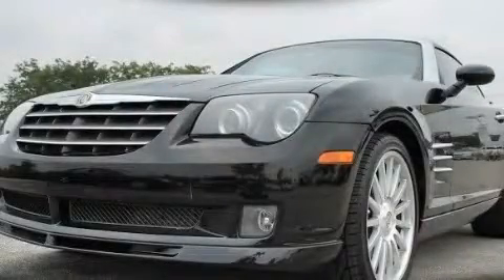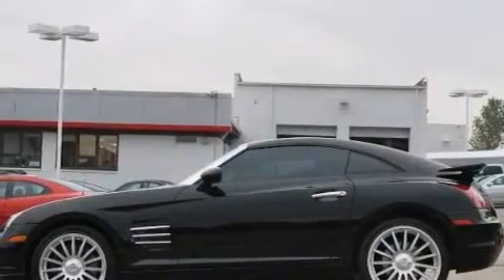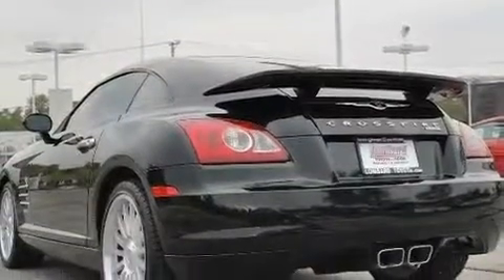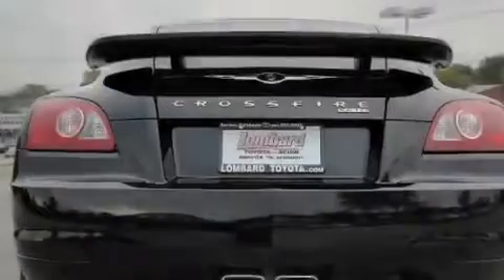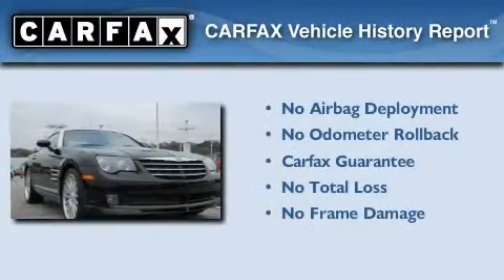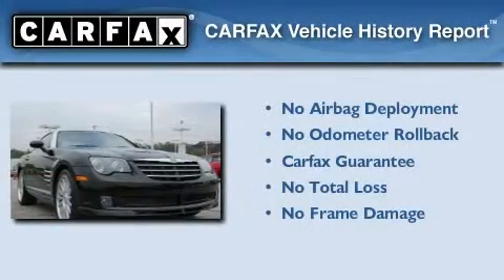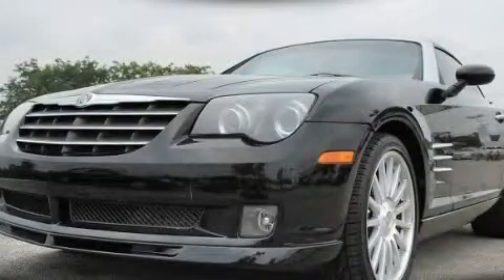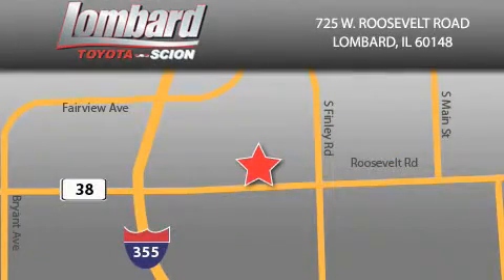2005 Chrysler Crossfire Lombard IL Lombard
We are proud to present this 2005 Chrysler Crossfire.

 Year: 2005
 Make: Chrysler
 Model: Crossfire
 Engine: 3.2L
 Trans.: Automatic
 Exterior: Black
 Miles: 55,976
 Interior: Dark Slate Gray

 725 W. Roosevelt Road